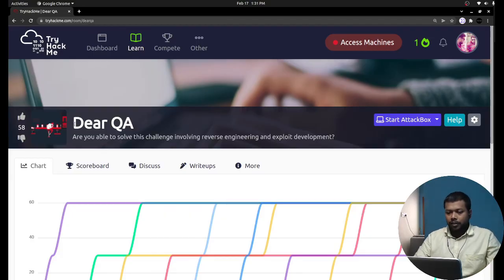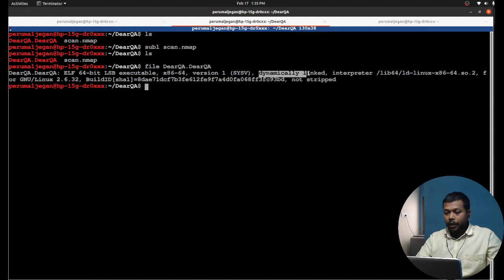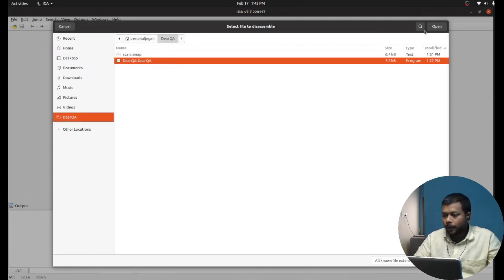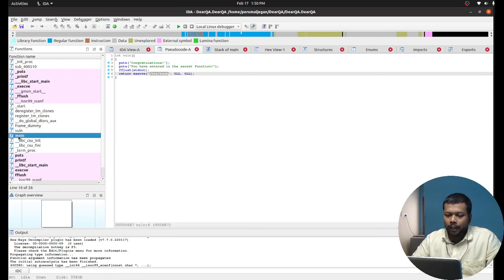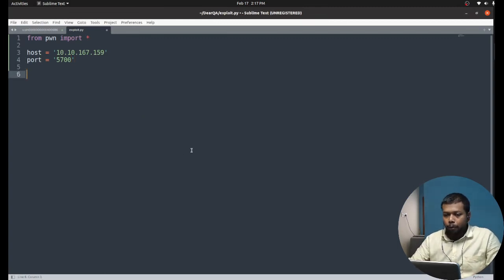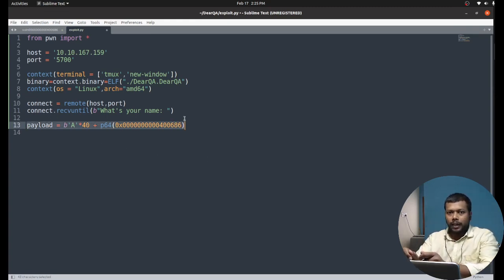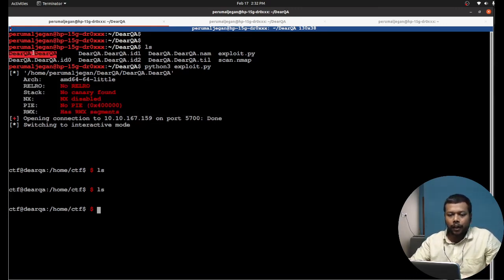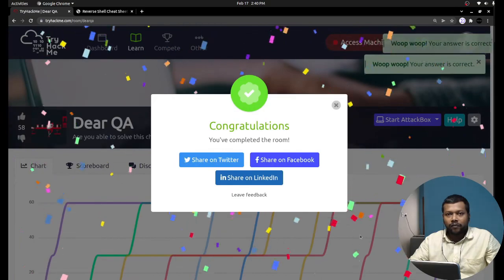Reversing & Exploiting A Vulnerable Binary | DearQA //Binary Exploitation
Hi,
   Bufferoverflow flaw is detected on the given binary. Let's see how can we exploit it with the manipulated user input !!!

Timestamp
00:00   Introduction
00:18   Binary Exploitation
24:02   Conclusion